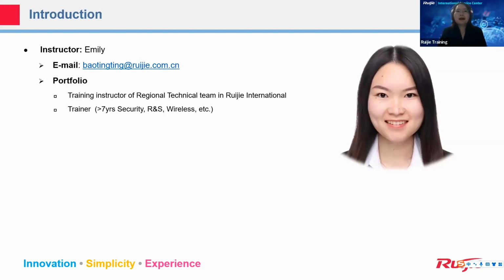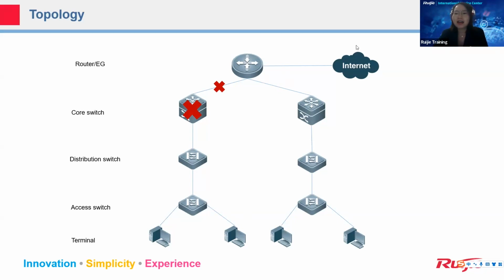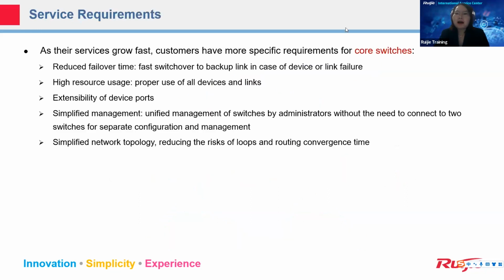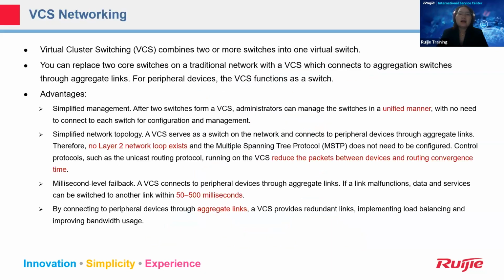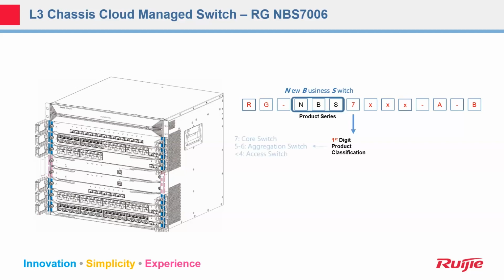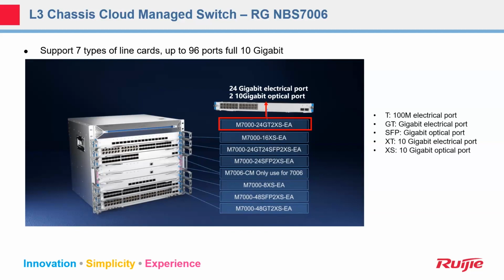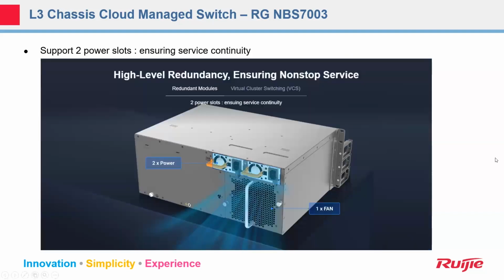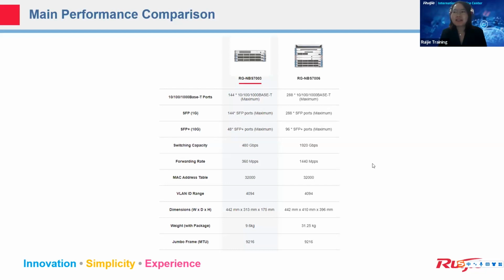1. VCS Hardware